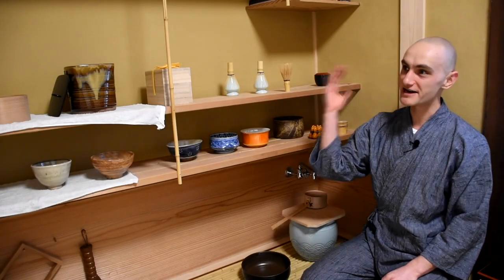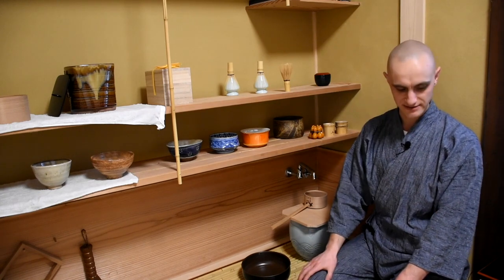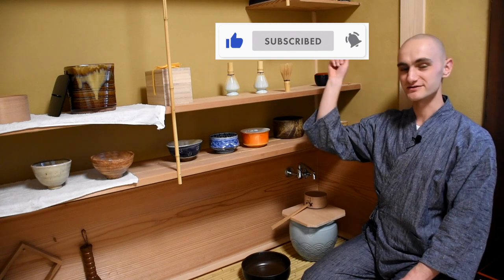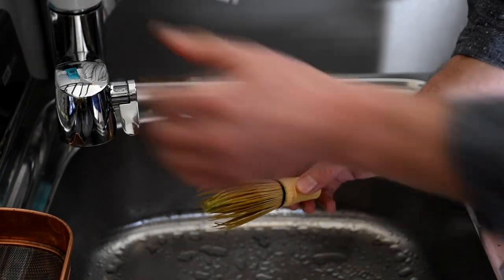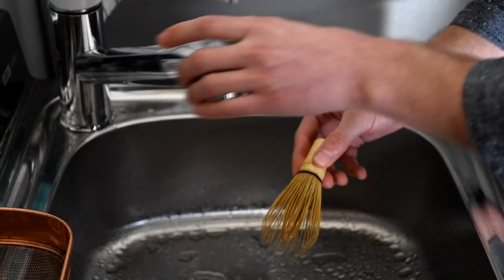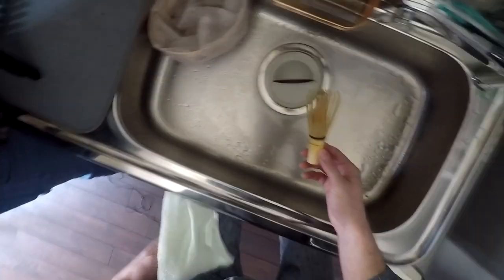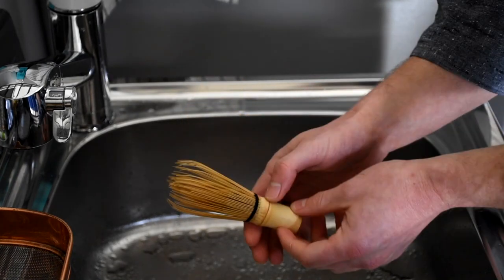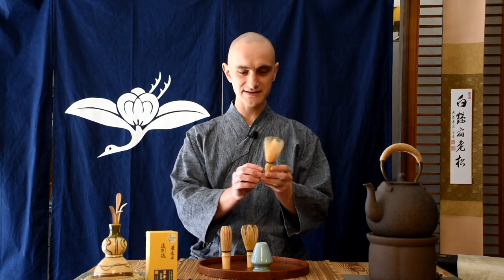How To Care For Your Japanese Bamboo Tea Whisk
Learn how to best care for your bamboo matcha tea whisk. Proper matcha whisk care tutorial for your Japanese bamboo tea whisk. Get the most our of your tea whisk and improve your matcha whisking.

_Bonus:_ "What is the triangular tea whisk stand for?"

*The World's First Online Tea Ceremony Course*
Learn the Japanese Tea Ceremony with Tyas Sosen